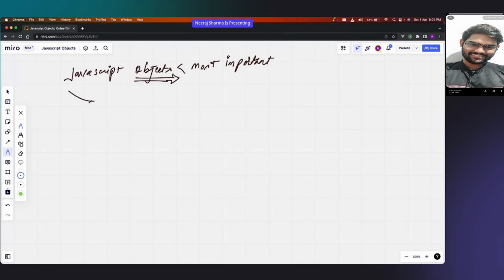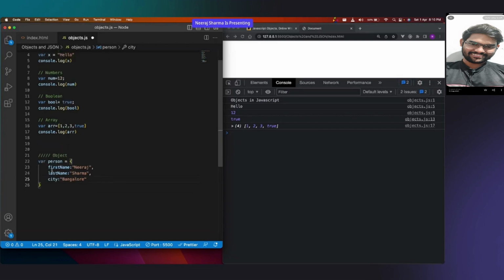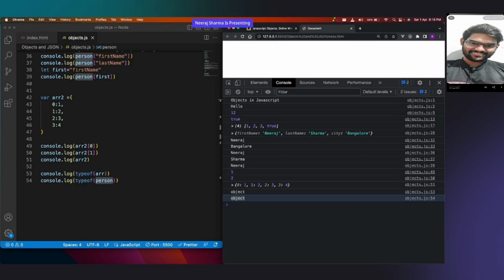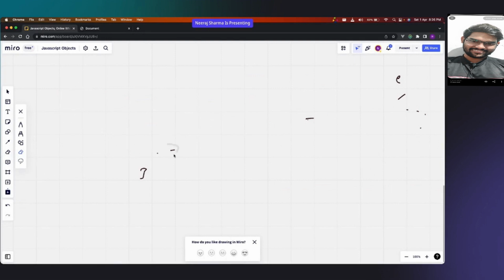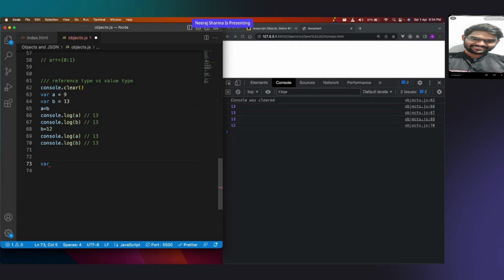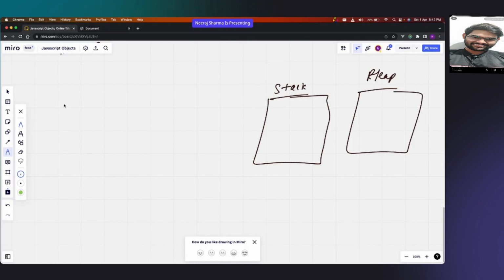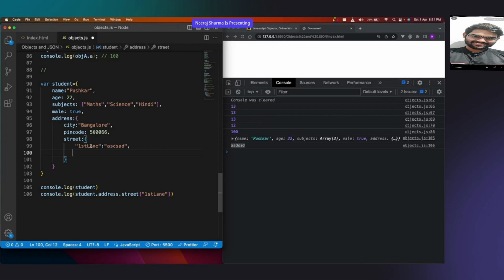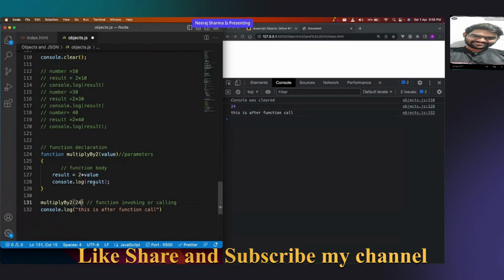JavaScript Objects and Json Part - 1